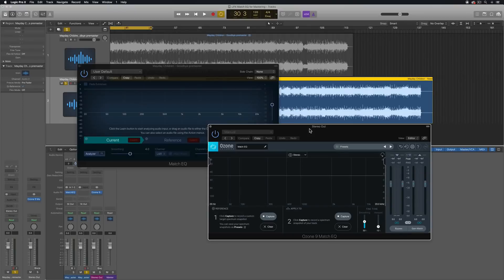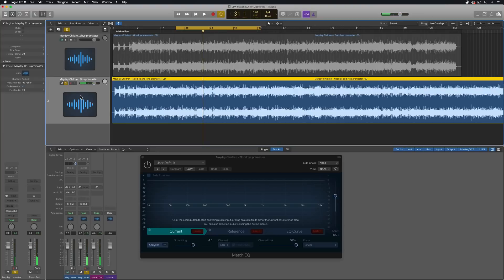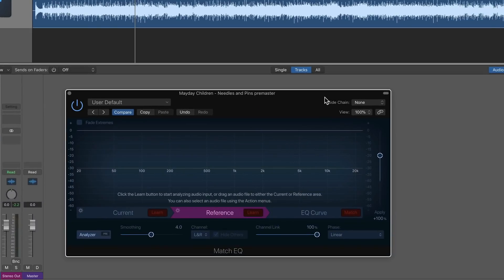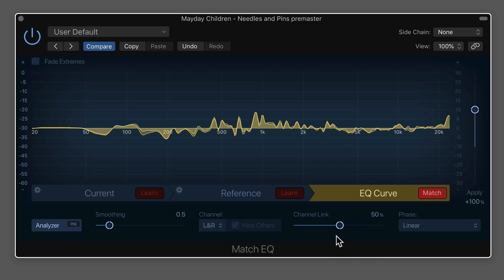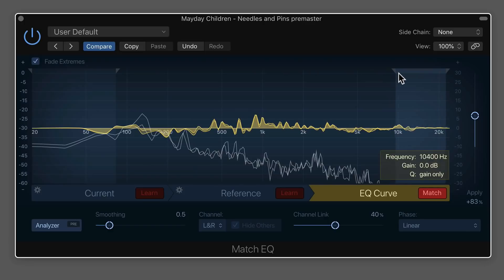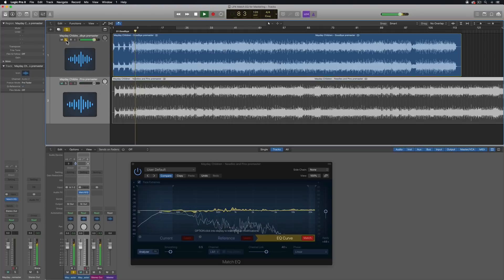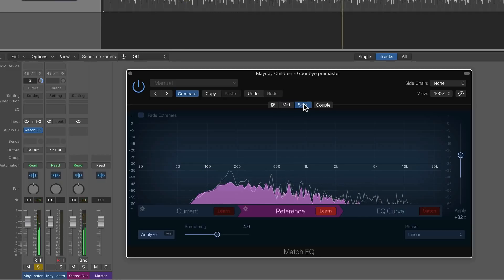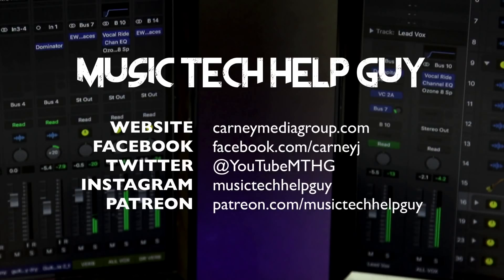Logic Pro X - Mastering with Match EQ // Match EQ Curves of Multiple Songs